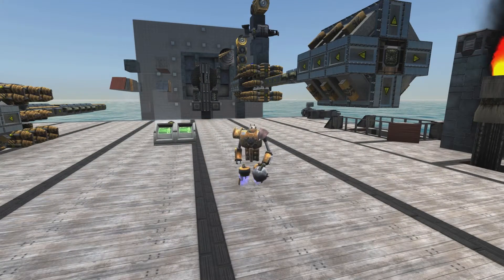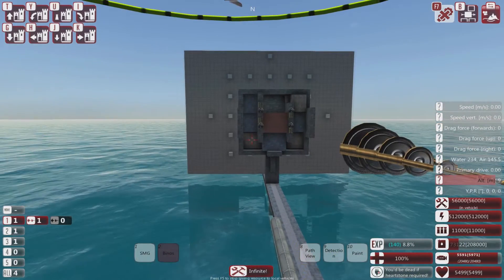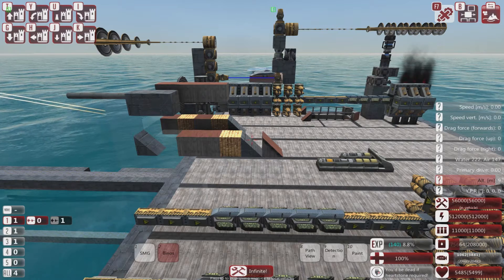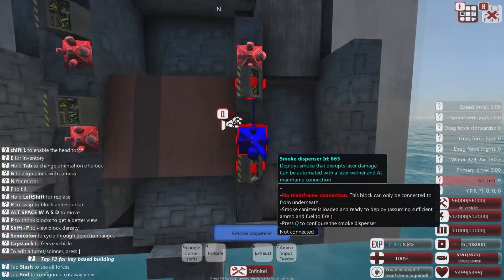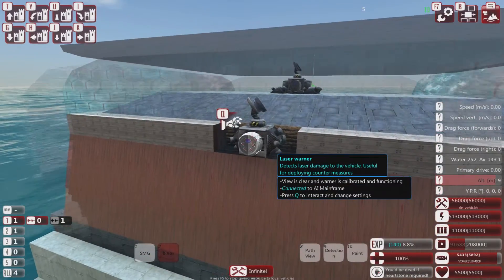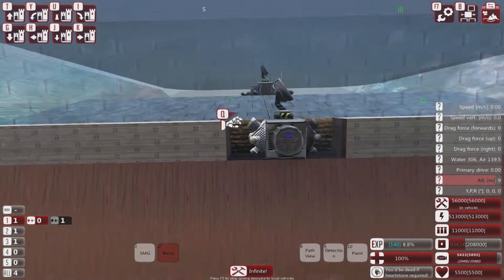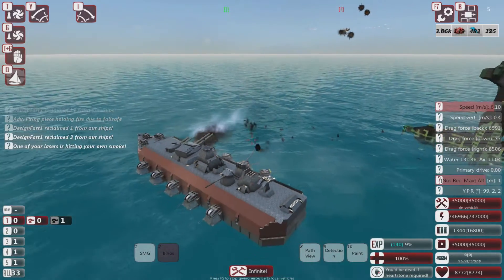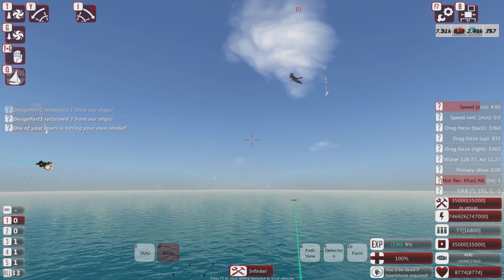From The Depths Lab E27-Anti Laser Defenses 2.3.1 ,LetsPlay,Playthrough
From The Depths Lab E27
In preparation for future laser armed factions in campaign a few tests and setups to defend against laser armed enemies.

From The Depths is a building/strategy game where players can build their own ships, submarines, aircraft and even spaceship to fight in a campaign or other players.